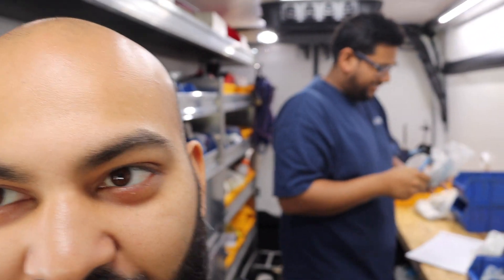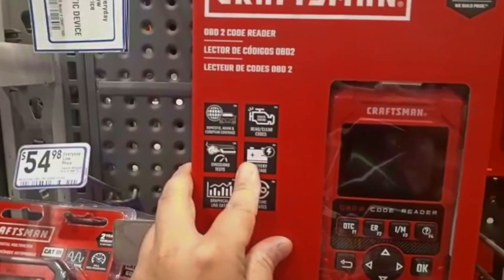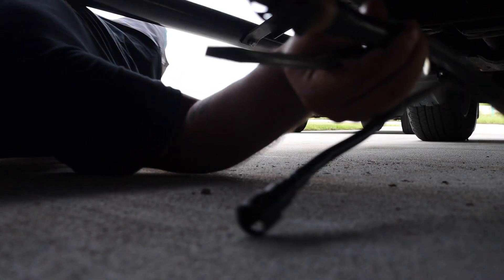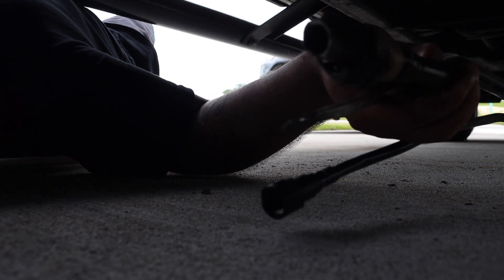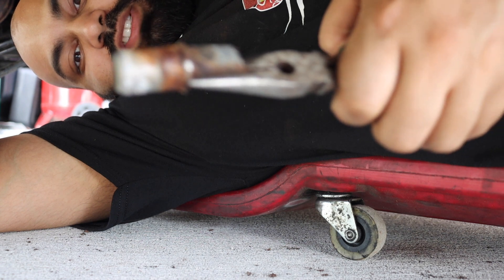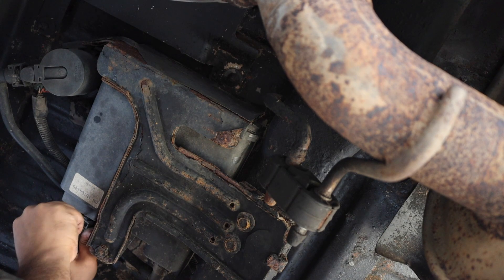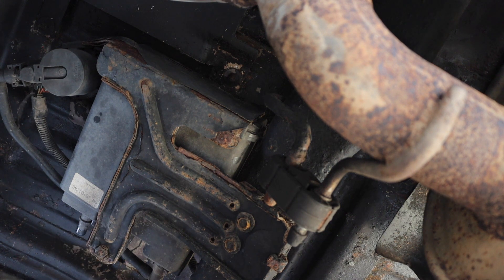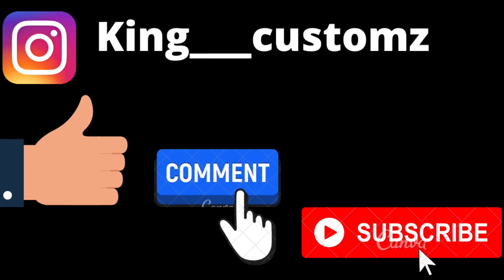This Vapor canister may be the death of me!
milwaukee 3/8 gun
dewalt tool set

in this video, we go to change out our vapor canister. of course why would such an easy job be easy... well It turned out to possible be a little difficult lol. lets see what happens while we replace our vapor canister, is it possible that this vapor canister may be the death of me.